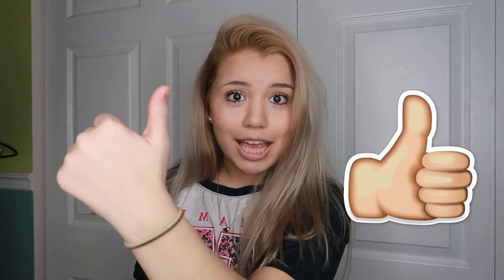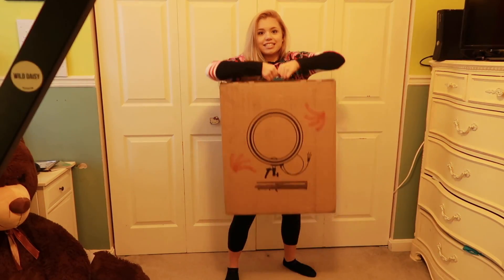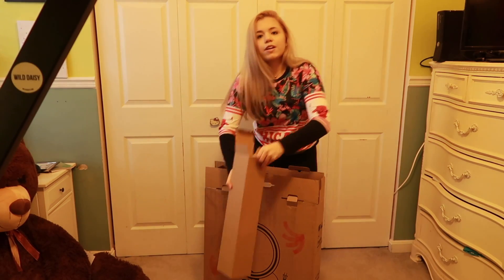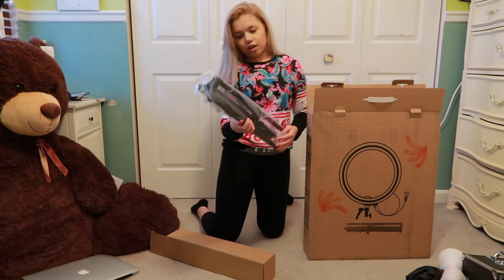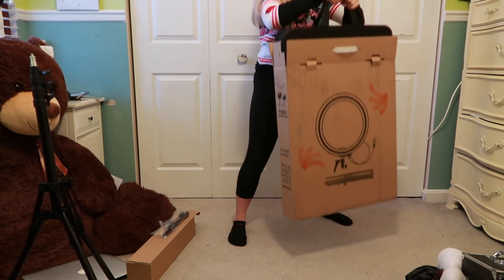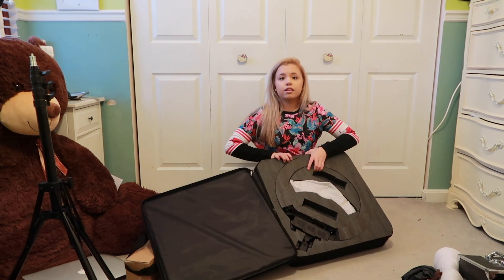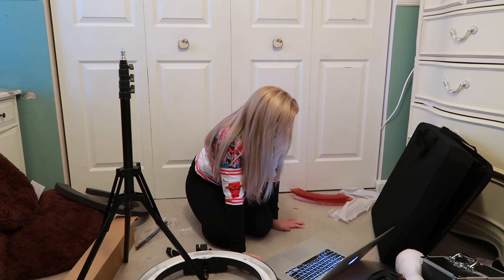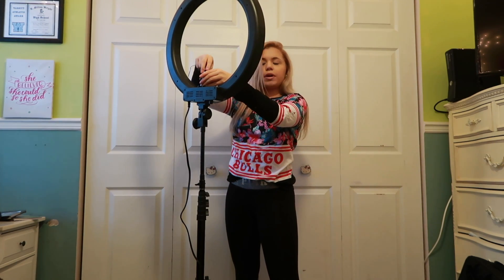NEEWER RINGLIGHT UNBOXING & REVIEW (18 inch)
Lauren Ramos
Churchville, Maryland
21028

♚exact ringlight I bought

♚STALK ME
younow: itsMeLaurrMarie
musical.ly: @itsmelaurrmarie

♚ in this vid I am unboxing and building the 18 inch Neewer ring light from amazon, since it had some mixed reviews.

♚CYA NEXT TIME DOOD